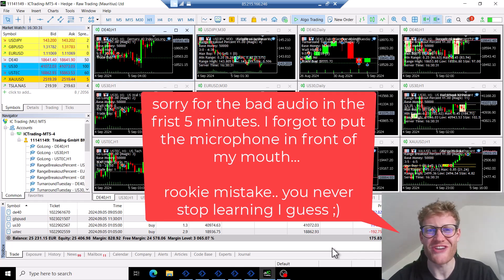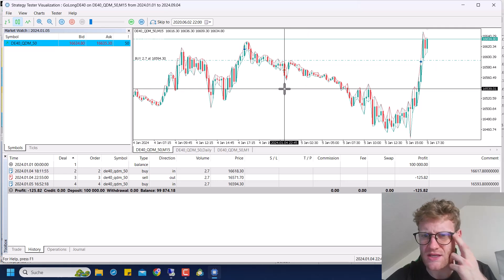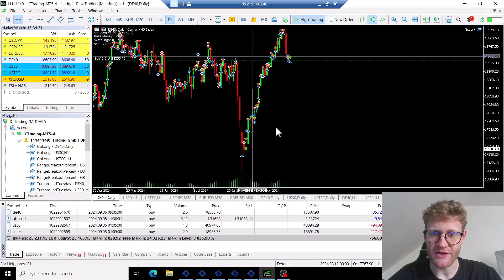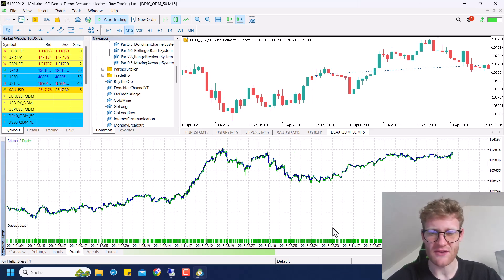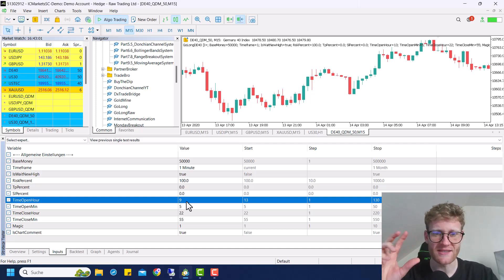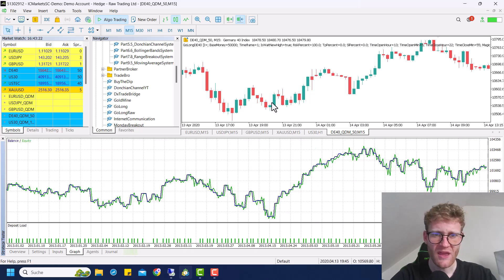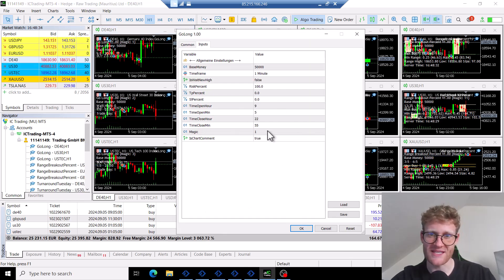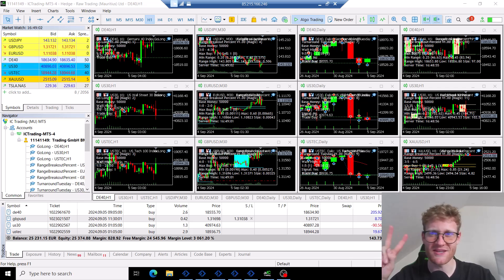I changed my Go Long Expert Advisor Inputs